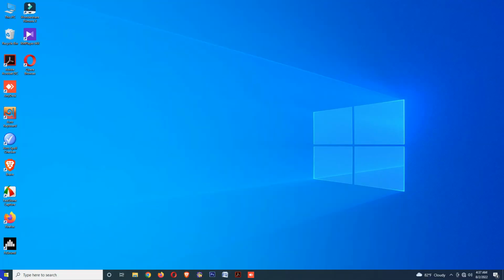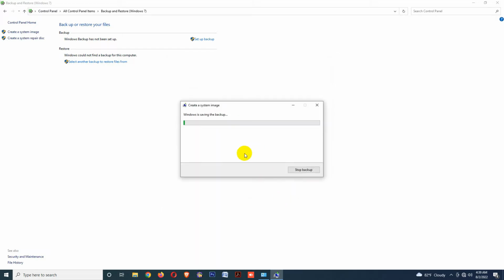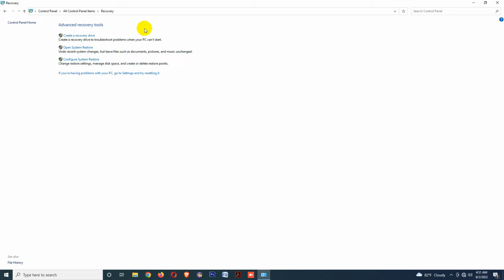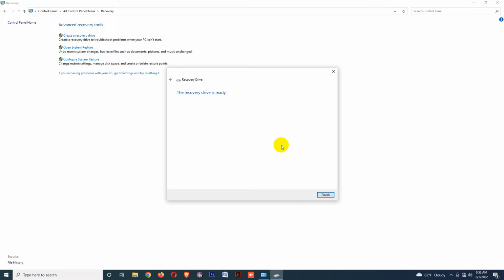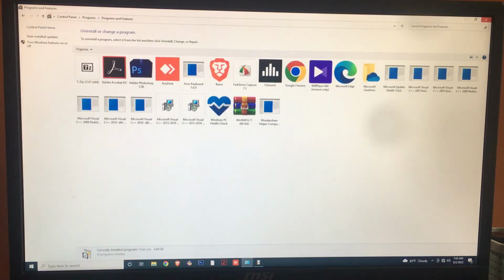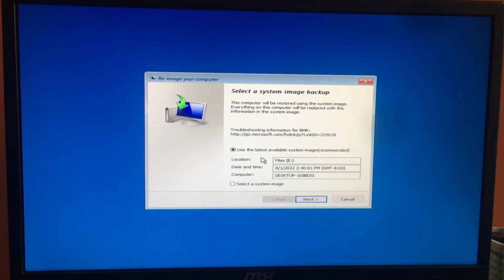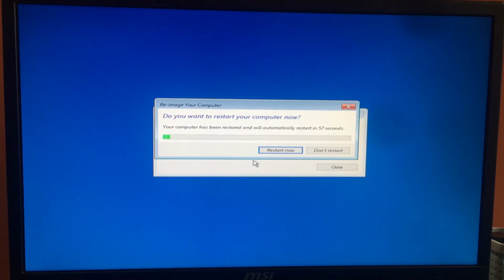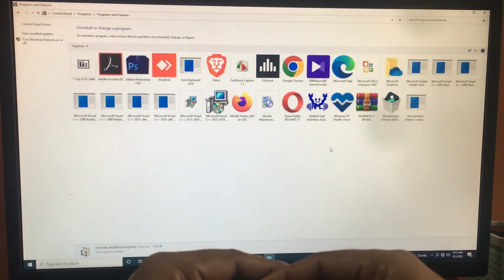How to take backup & restore in Windows 10 || How to take Windows backup & restore it with pen drive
Exclusive Gadgets at cheap prices

Ali Express new user $0.01 shopping deal

backup and restore windows 10 - backup and restore windows 10 with drivers and softwares, system image and system recovery drive. in this video  lane shows you how to backup and restore files in windows 10.
how to backup windows 10 & restore windows 10 back without losing any data | windows 10 backup 2022. windows 10 backup and restore step by step.
💡 how to backup and restore with windows 10 free software. process of backup and restore in windows 10 | full backup. how to create a system image backup and do a system restore in windows 10. chapters: how to automate a full backup and perform restore in windows 11.
how to create windows backup and system image and restore it with pendrive - today i will show you how to create a system image backup in windows 10. shows you how to access the system image backup utility in windows 10 and create a system image backup that can subsequently be used to restore the machine in the event of a hard disk failure or irrecoverable windows boot failure...

in this video i show you how to create a full system image of your windows 10 hard drive.
how to create a system image backup and do a system restore in windows 10. in this video we're going to be taking a look at how you can create a system image backup in windows 10.

this video shows you how to create a system image backup of windows 10 and restore your computer from it.
how to create a system image backup in windows 10. have you ever tried to create a windows 10 system image backup and found and error saying that you cannot create the system image?.. how to create system image backup and recover system image from backup in windows 10.
how to create system image backup of windows 10 and restore from it.

how to create a system image backup and do a system restore in windows 10.

how to create a system image backup of windows 10 and recover from it - powershell.
windows 10 system image backup and restore - how to restore windows 10 system image backup.

how to create a system image backup of windows 10 and recover from it - gui. how to create a system image backup and do a system restore in windows 10.
how to create system image backup and recover system image from backup in windows 10. how to create a system image backup in windows 10.
backup and restore windows 10 with drivers and softwares, system image and system recovery drive.
system image is a built-in backup tool in windows 10  which allows you to make a full backup of your windows 10 system as well as other data storage drives.
How to Create a System Image Backup in Windows 10 - how to create a system image backup in windows 10. how to create a system image backup of windows 10 and recover from it - gui.

in this video you will learn how to create a system image backup in windows 10.

this video shows how to create system image of your hard drive on windows 10.
in this video i show you how to create a full system image of your windows 10 hard drive. in this video  i'll be showing you how to create a full system image backup of your windows 10 installation.
how to create system image on windows 10 - how to create a system image backup in windows 10. how to create a system image backup of windows 10 and recover from it - gui.

how to create a system image in windows 10 - internal and external hdd.
how to create system image in windows 10. how to create a system image backup and do a system restore in windows 10. in this video you will learn how to create a system image backup in windows 10.
  in this video we will review how to create a system image and make a copy of you're hard drive.
 this video shows how to create custom windows 10 iso with pre installed software (how to create a custom window 10 iso or create custom windows 10 image with pre installed software)...

how to take backup and restore in windows 10 - backup and restore windows 10/11.
in this video we'll take a look how you can backup and restore your computer with this one recovery tool.
how to backup and restore with windows 10 free software...

💡 how to backup and restore with windows 10 free software. in this video  you will know how to backup and restore drivers in windows 10. in this video  lane shows you how to backup and restore files in windows 10. in this video i will take you through the steps to backup and restore windows 10.

how to backup and restore the registry in windows 10?